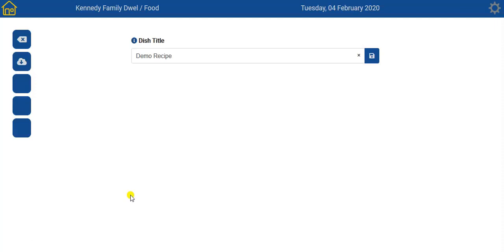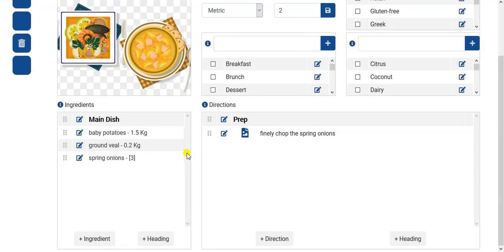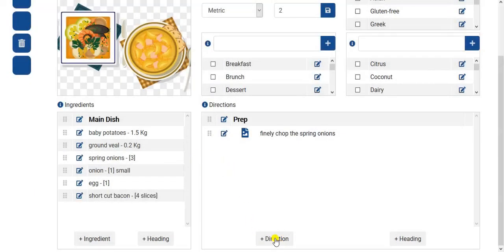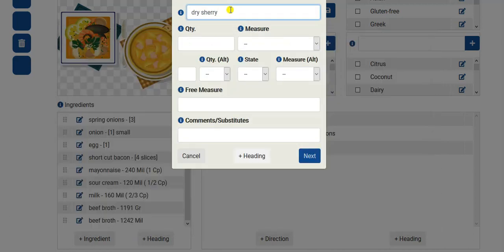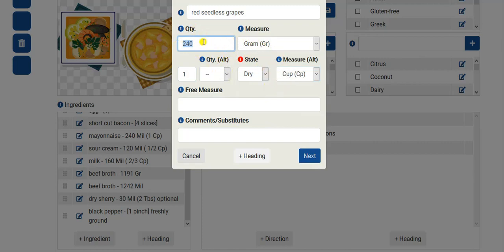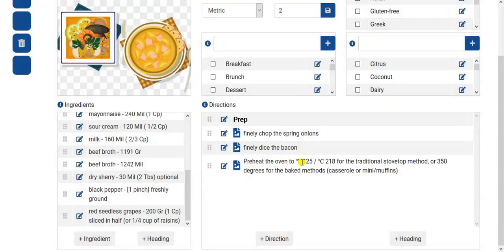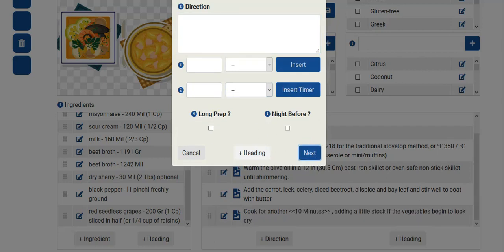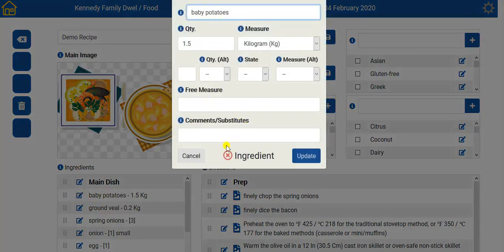Entering Ingredients and Directions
This video demonstrates how to enter ingredients and directions the right way to maximize the automation capabilities of the food module